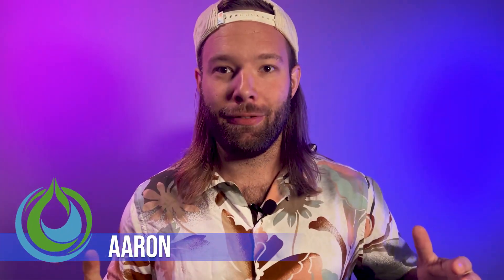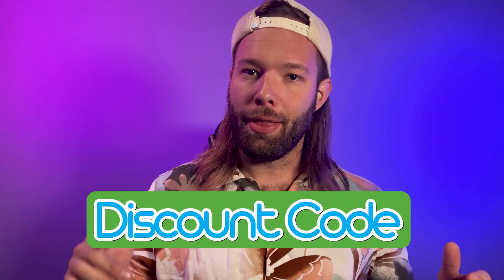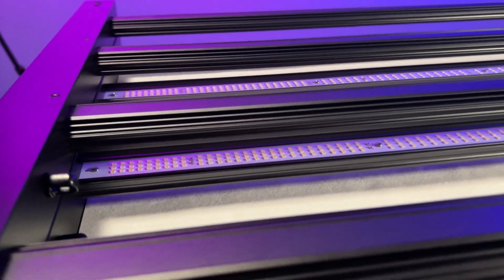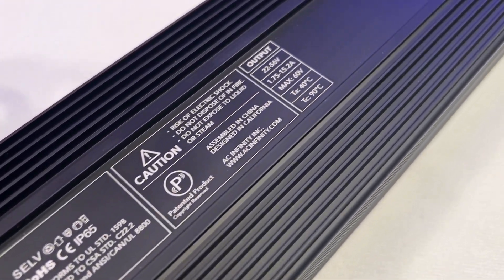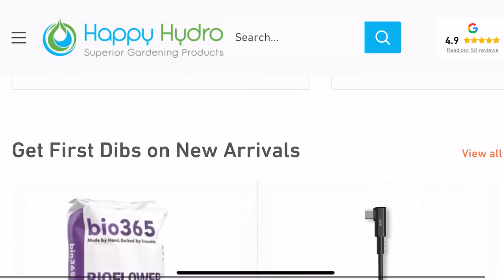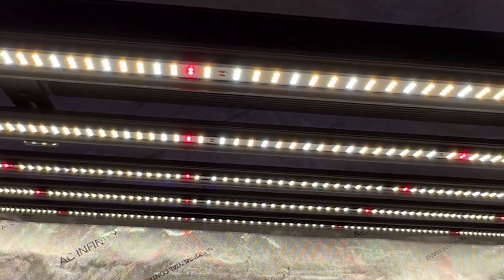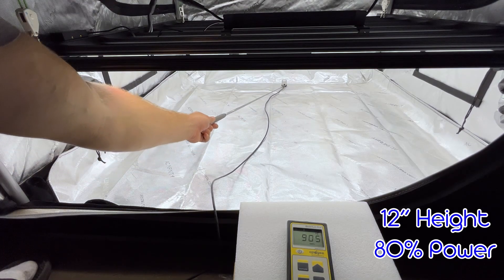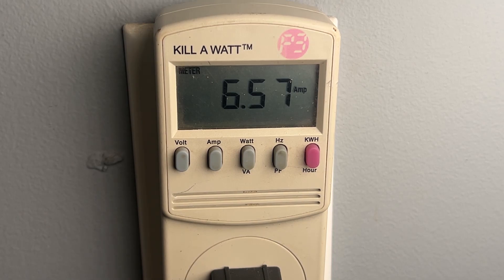AC INFINITY IONFRAME EVO 8 | PAR TEST & REVIEW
Today, we're taking a look at the AC Infinity EVO 8 LED grow light, and let me tell you, it's a banger!

While using it, the immediate difference in light quality and coverage was undeniable. After conducting a thorough PAR test, the results were HUGGEEEEEEEE. This light doesn't just boast about its features; it truly delivers. Dive in as we discuss its unique design, optimal heat distribution, and incredibly user-friendly controls.

Find out why this LED grow light might just be the game-changer your grow room has been waiting for!

Beginner Grow Tent Kit - AC Infinity IONFRAME EVO8 LED Light

0:00 Intro
0:33 Special Offer
0:48 Light Accessories
1:15 Rough Specs
1:33 Diodes
1:55 Driver & Installation
2:35 Where To Get Your Grow Supplies
2:58 LED Light & Performance Info
3:34 PAR Test
4:41 Kil-a-watt
4:49 Outro